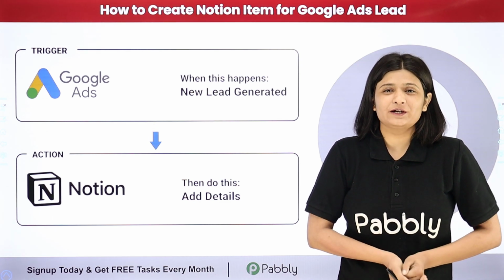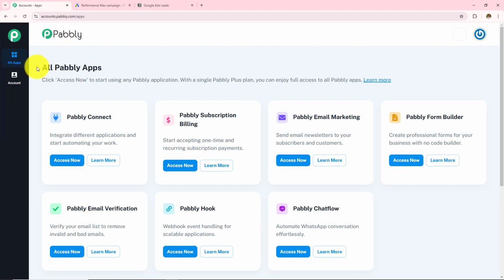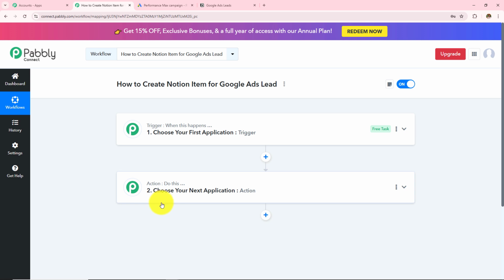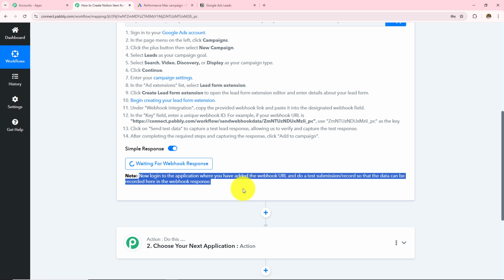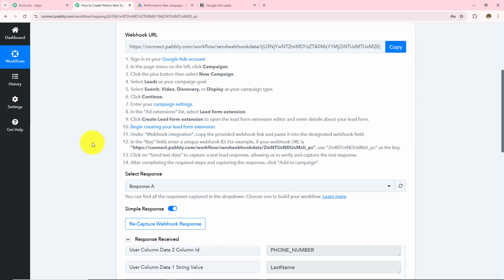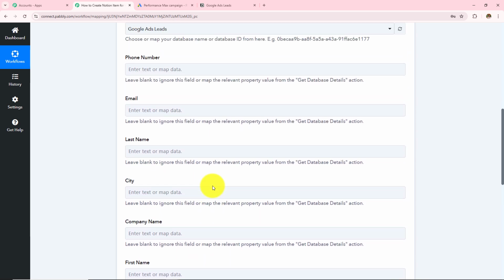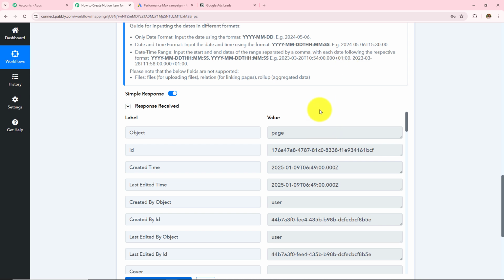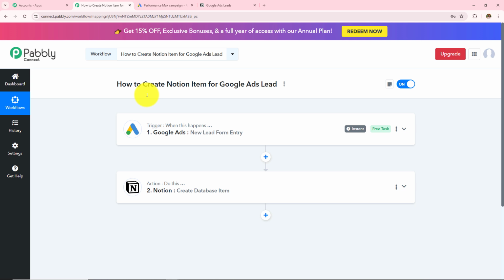How to Create Notion Item for Google Ads Lead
In this video tutorial, learn how to automatically create a Notion item for every new Google Ads lead using Pabbly Connect.

Google Ads is a powerful platform for lead generation, while Notion provides a versatile workspace for organizing and tracking leads. By integrating Google Ads with Notion, you can streamline your lead management process by automatically adding leads as Notion items.

This step-by-step guide will show you how to set up the integration, saving you time and ensuring no leads are missed.

Use Case:
As a business owner running Google Ads campaigns, I receive leads that are crucial for follow-up. By automatically creating a Notion item for each Google Ads lead, I can organize the lead data neatly in a digital workspace. This will allow me to easily track each lead's progress, set reminders for follow-ups, and store important information in one central place, enhancing team collaboration and workflow

Benefits of Pabbly Connect:

1. Automation: Save time, money, and resources by automating tasks.

2. Integration: Connect various web services to create efficient workflows.

3. Security: Enjoy industry-standard security for your data.

4. Scalability: Easily add new applications and services to your workflow.

5. Cost-effective: Choose from plans suitable for different business sizes, with no charges for internal tasks.